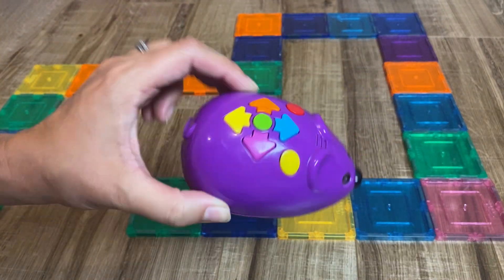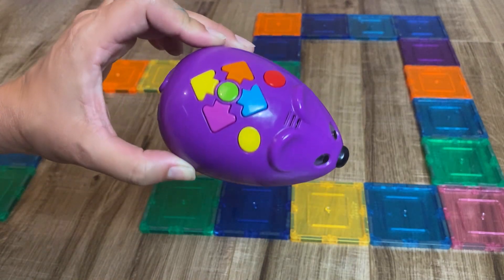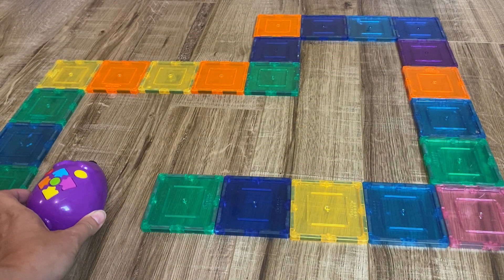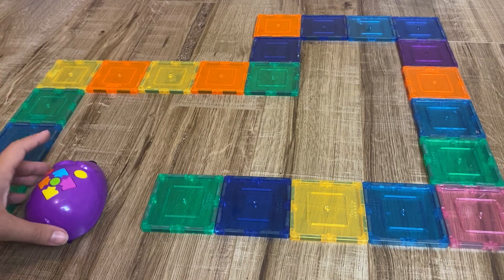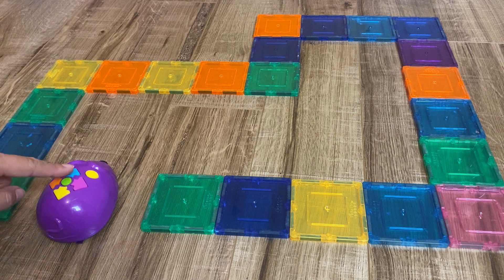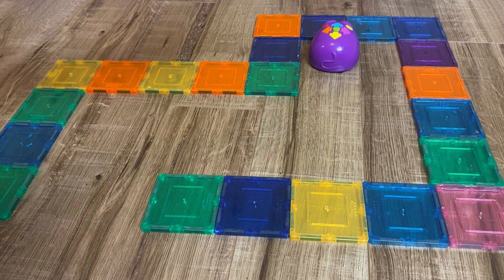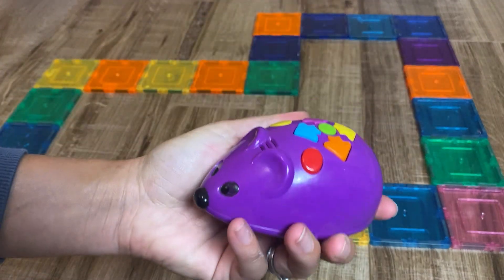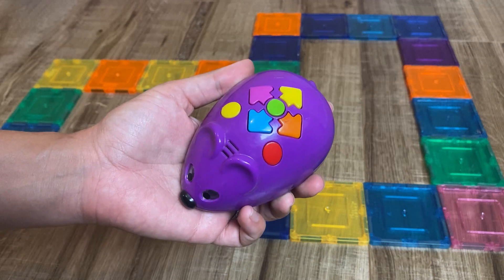Code and Go Robot Mouse Review: Learn Coding the Fun Way!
🐭 Dive into the world of coding with the Code and Go Robot Mouse! 🚀

In this video, we'll explore the exciting world of programming with this adorable robot mouse. Join us as we demonstrate how to code and program the Code and Go Robot Mouse step by step, making learning coding skills a breeze!

Discover:
🕹️ Coding Basics
📈 Educational Benefits
🐁 Robot Mouse Features

Watch now to see how the Code and Go Robot Mouse can spark your child's interest in coding and problem-solving.